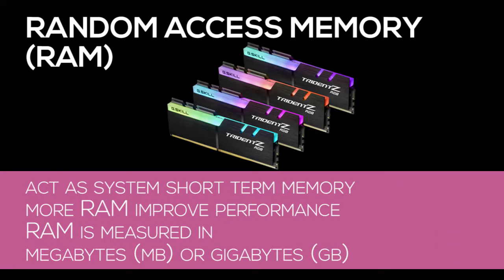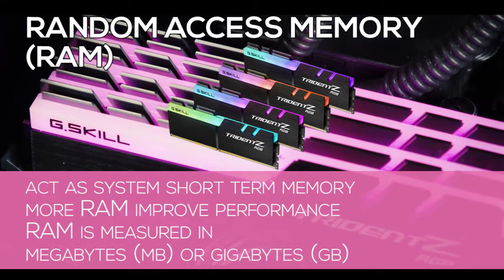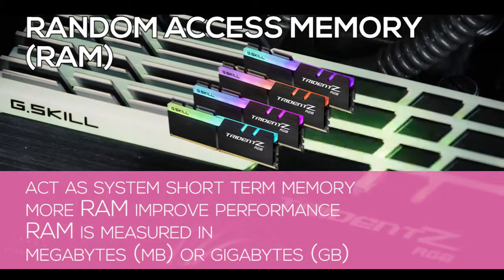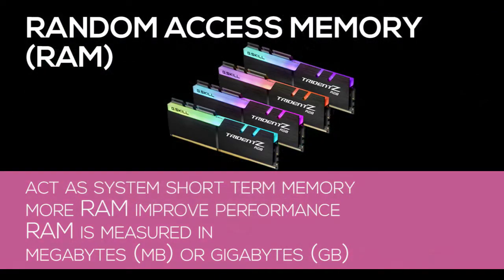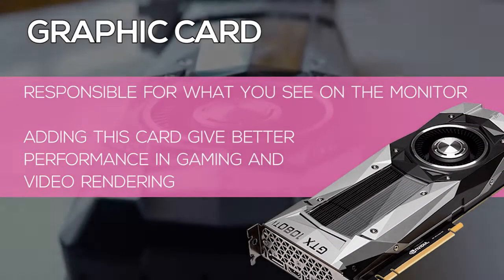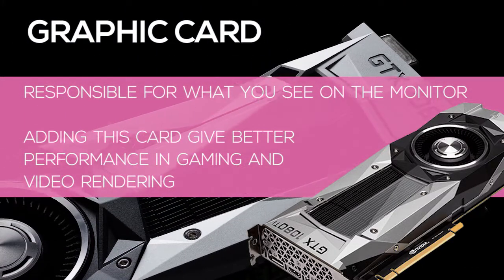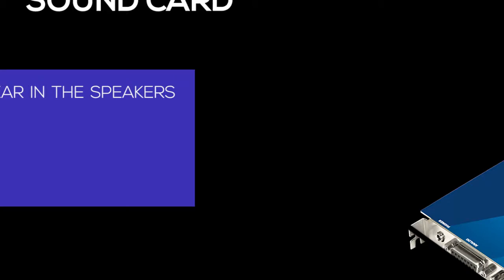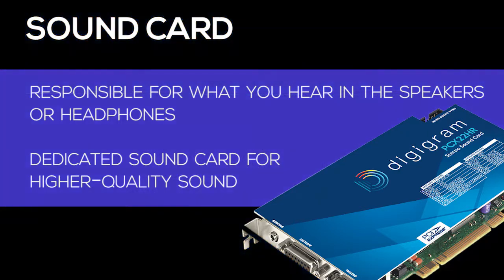Internal PC Components